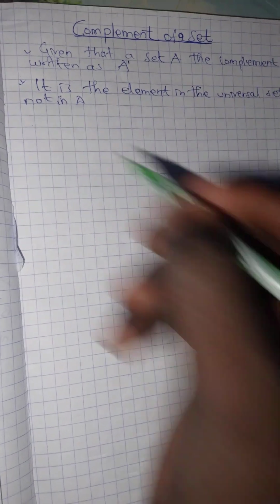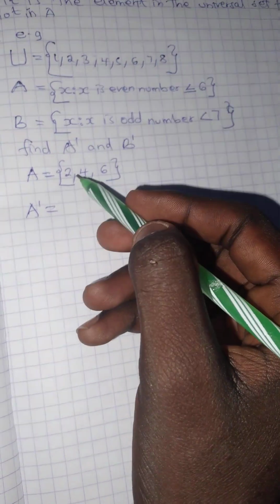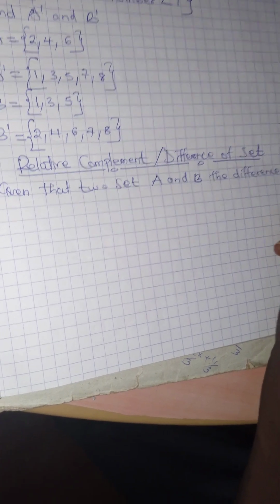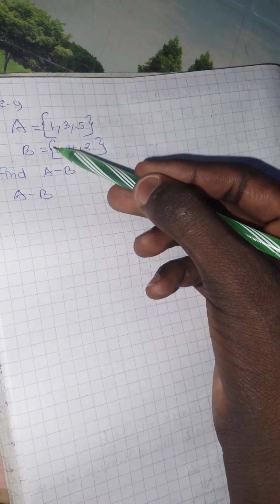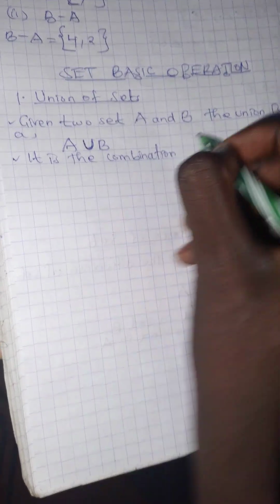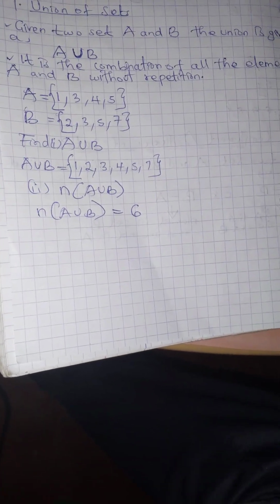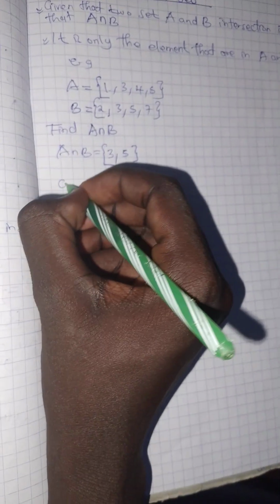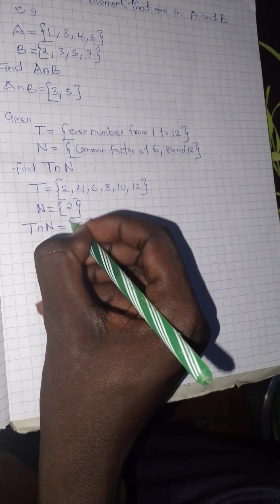SET THEOREM 2 Complement of a set,Relative Complement,Union of a set and Intersection of a set